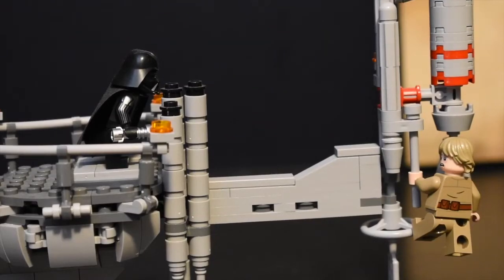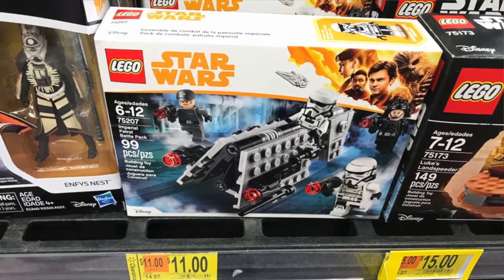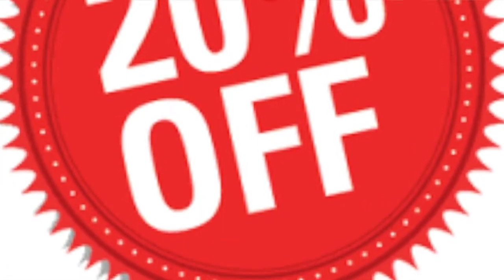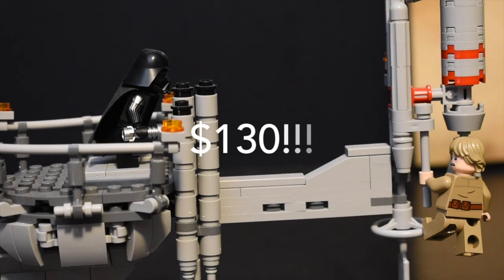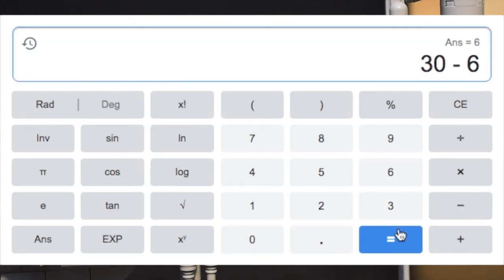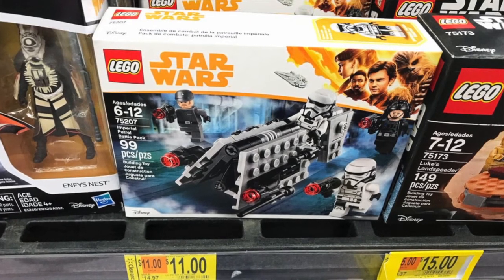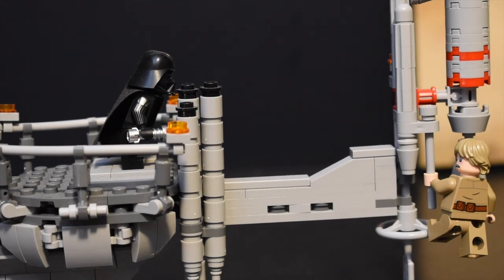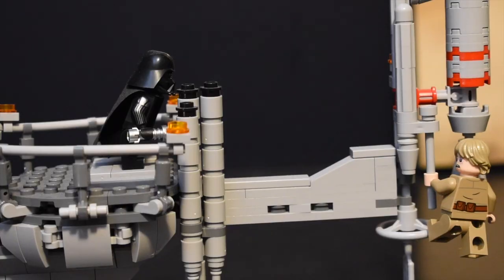HERE WHY YOU SHOULD BUY LEGO ON SALE!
Today I explain why i'm going to buy most of my lego star wars set on sale only and why you should too! Enjoy!